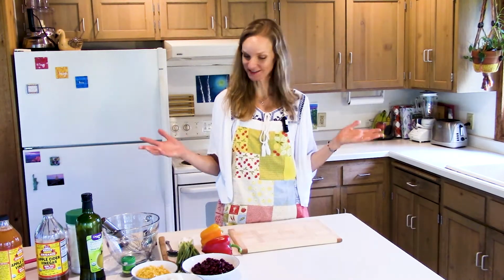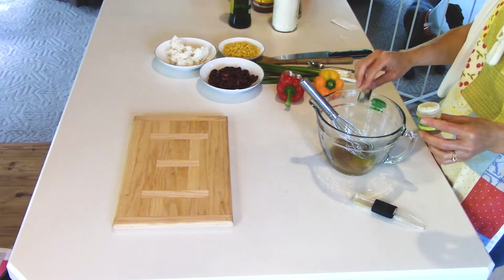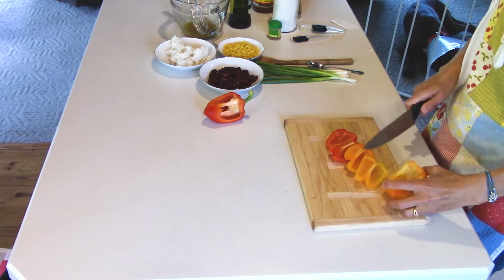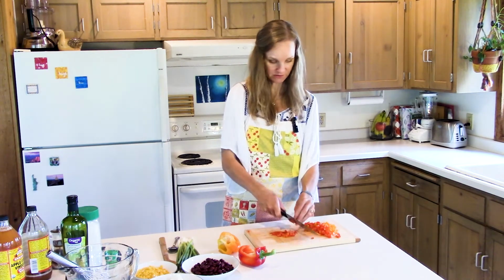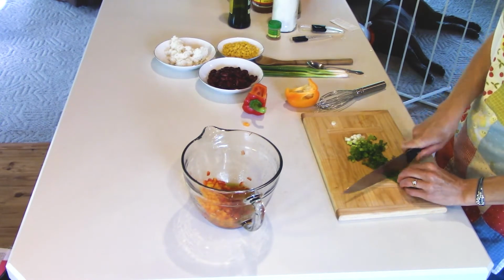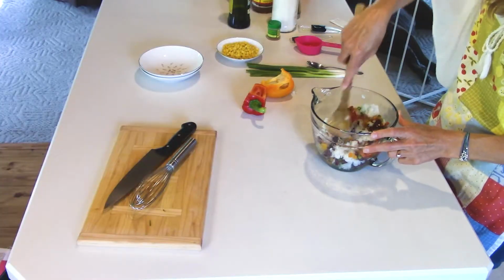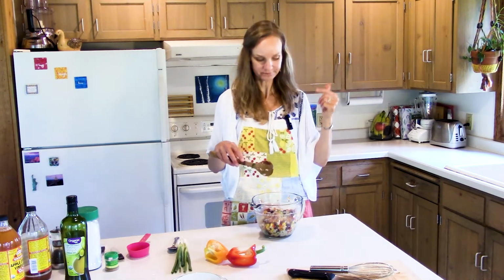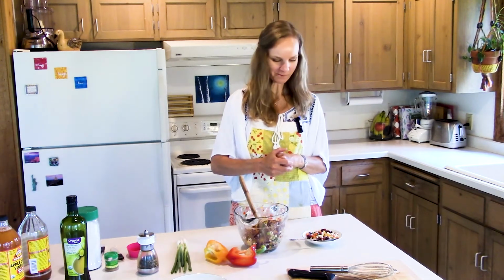Box Free with Stephanie - Hoppin' John Salad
Welcome to Box Free with Stephanie, a cooking show on ICTV that features simple and easy recipes that are fresh, nutritious, and delicious and most importantly, box free! This episode features Hoppin' John Salad.

RECIPE:

Hoppin’ John Salad

3 T apple cider vinegar
2 T olive oil
1 T sugar
¼ t cayenne pepper
1 c cooked rice
1 can kidney beans, drained
1 c red pepper, diced
½ c corn

Whisk together the first four ingredients in large bowl. Add the remaining ingredients and toss well to coat. Season with salt and pepper as needed. Serve immediately or store in frig until ready to serve.